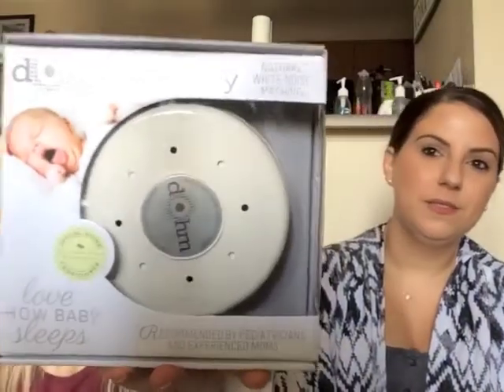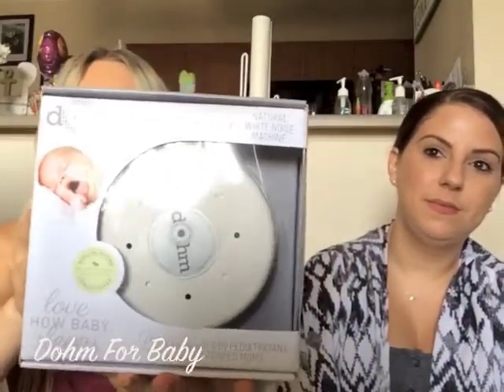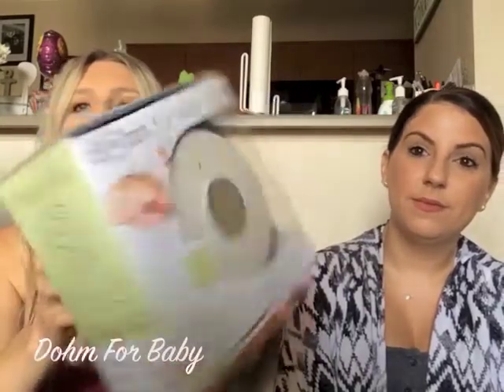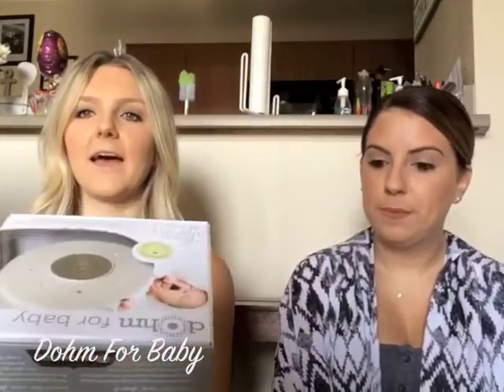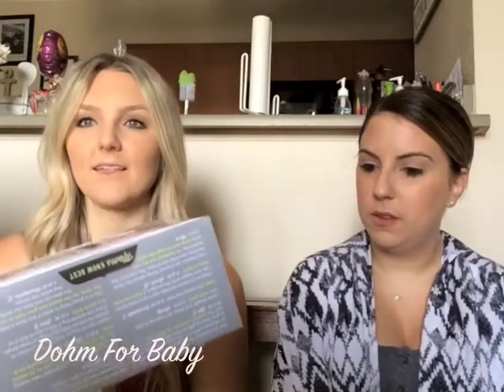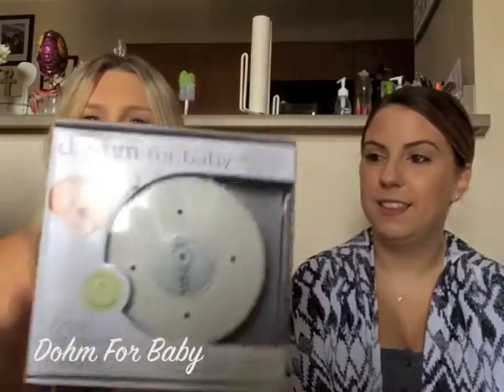Dohm White Noise Machine Product Review